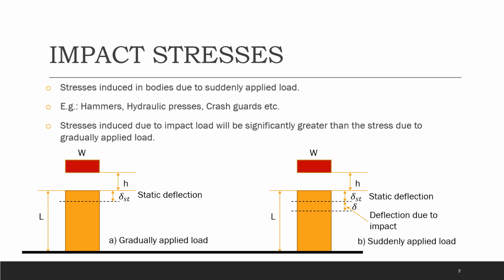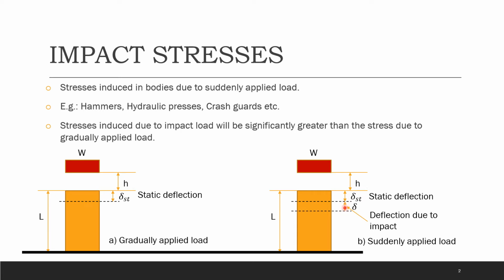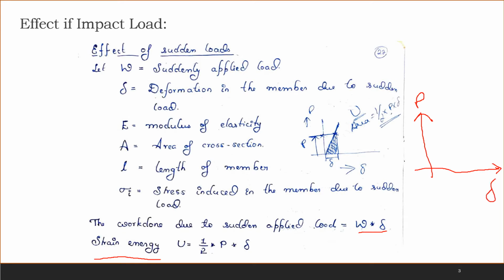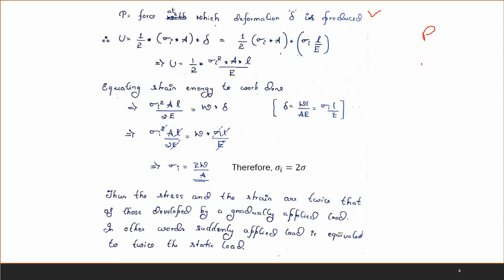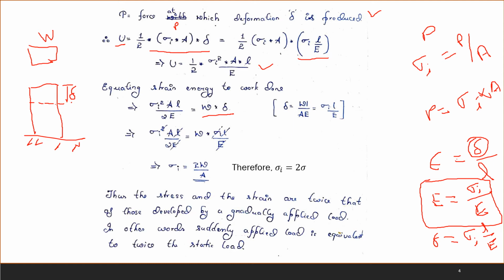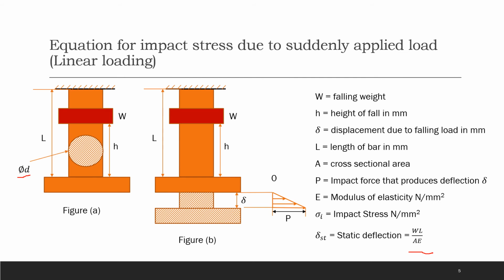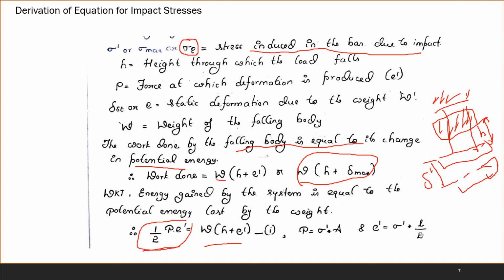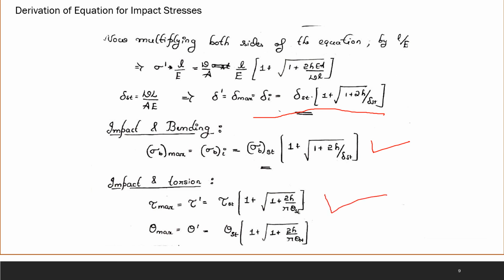1 Impact Stresses Theory Video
The theory of impact stress is discussed and the equation for impact stress is derived.